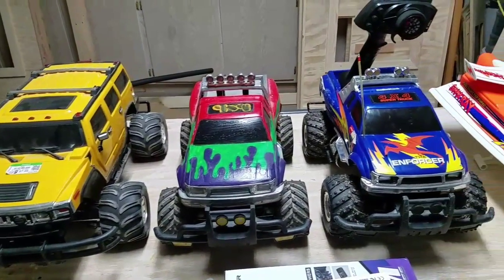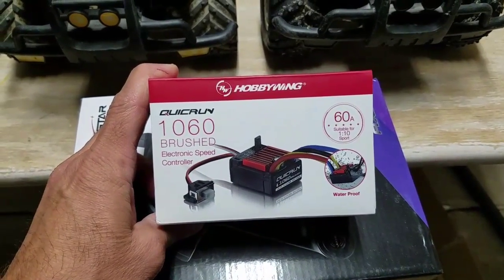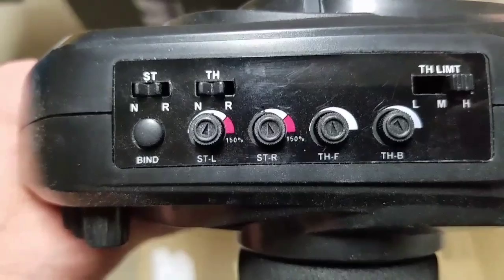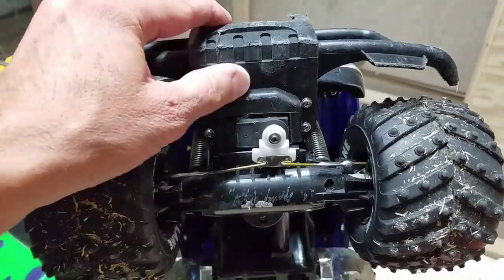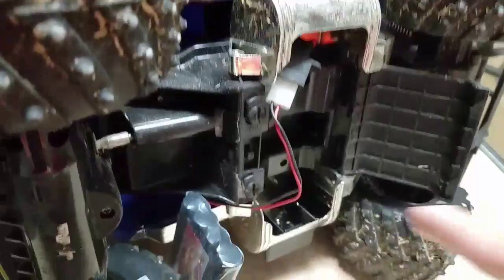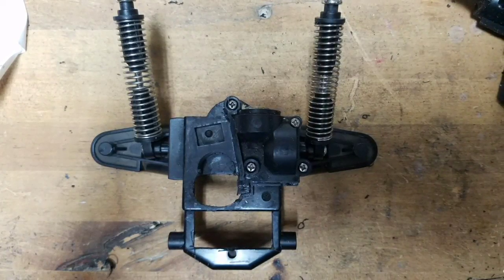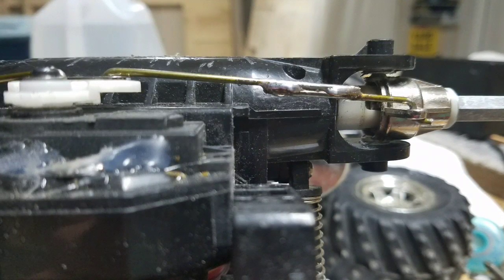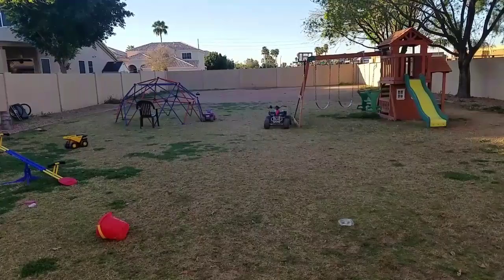Radio shack Rc trucks and boat